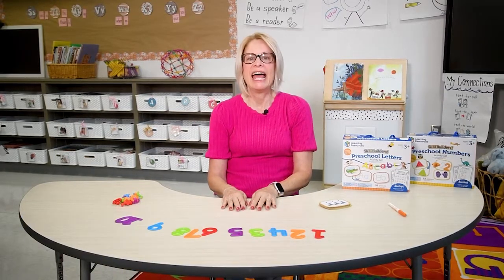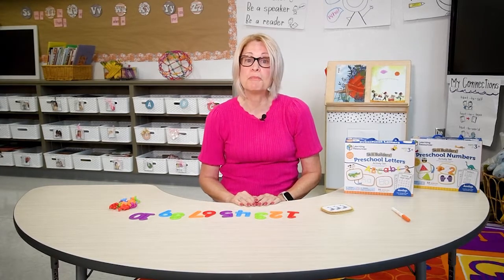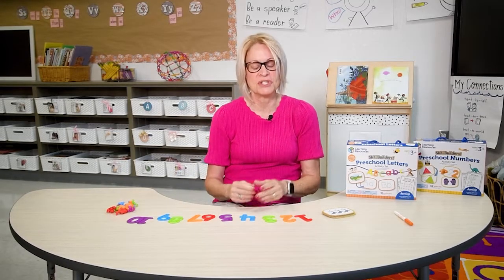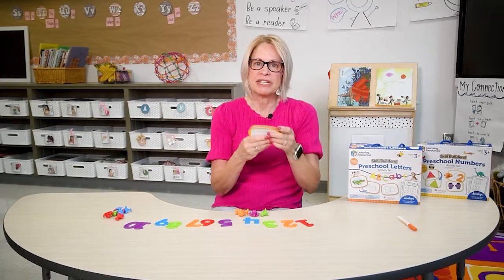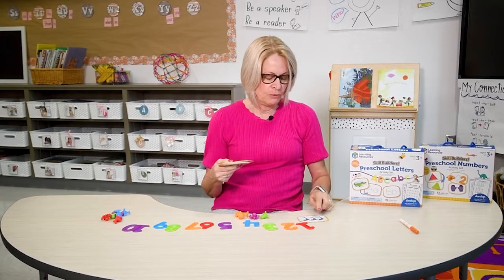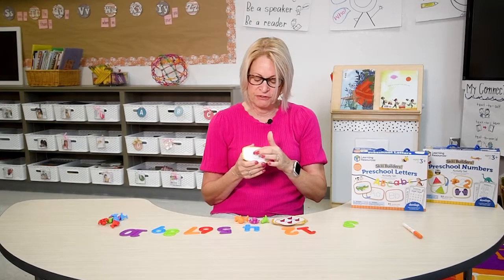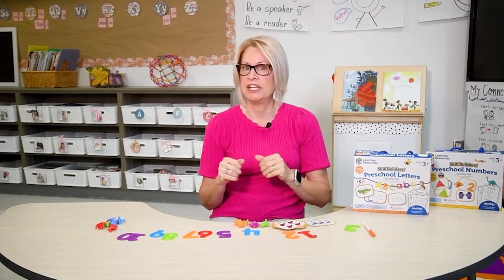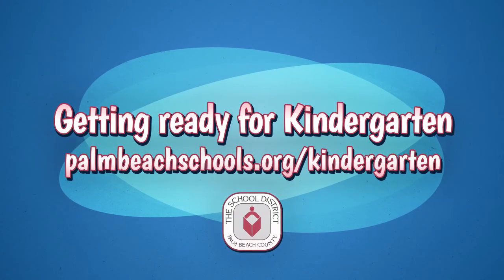Getting Ready for Kindergarten: Math Lesson 1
Welcome, incoming kindergarten families! Watch this video for some fun and educational activities you can do this summer with your free kindergarten readiness kit to practice reading and math ahead of the first day of school.

to register for kindergarten and find out how to receive your free kindergarten readiness kit.